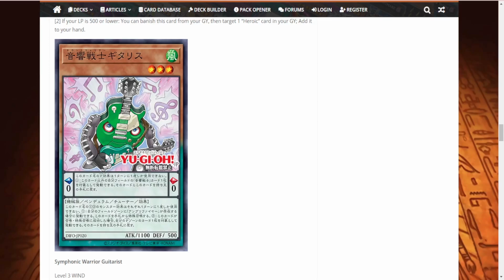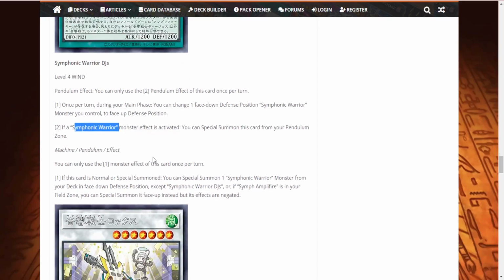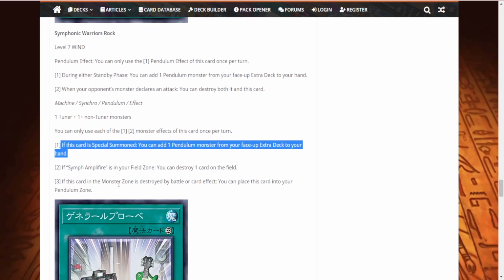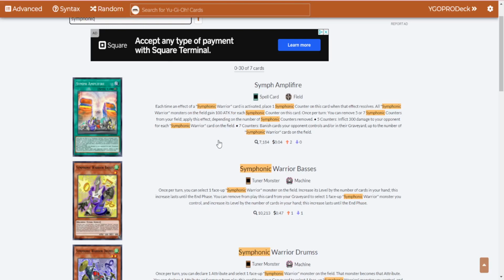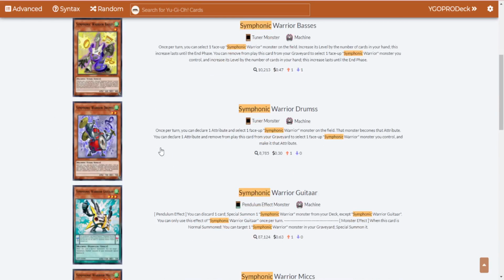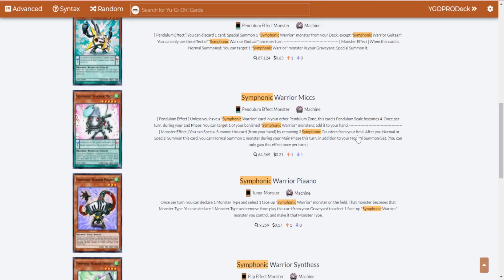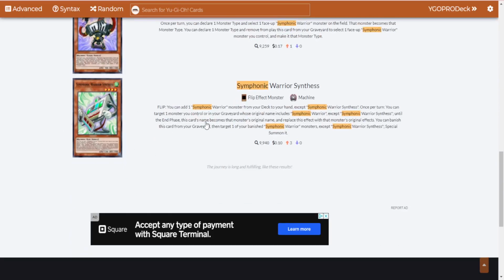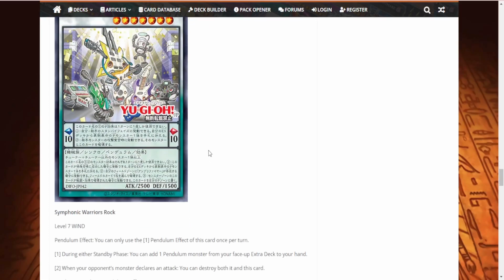How Good is the New Symphonic Yu-Gi-Oh! Support? + Reviewing Every Symphonic Card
I have probably seen a Symphonic card be played once or twice since I started playing Yu-Gi-Oh! so I thought I would look at the entire archetype along with the new support that was just announced.  Honestly, I am very impressed.  It seems to be really well thought out.